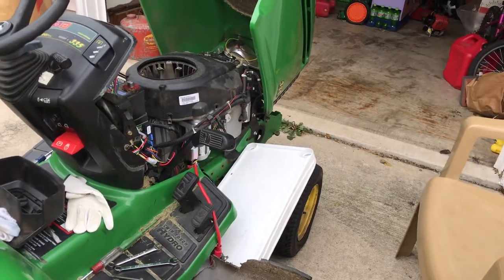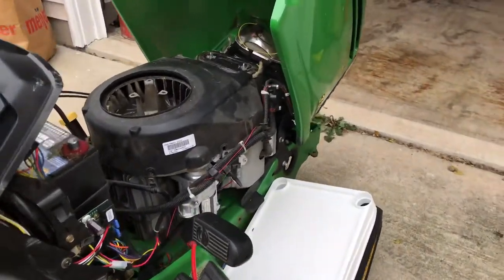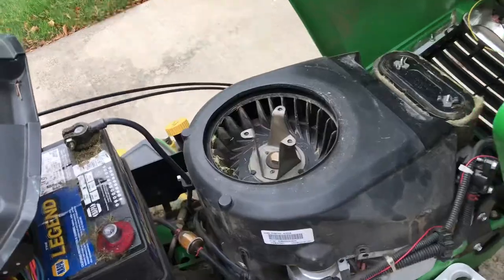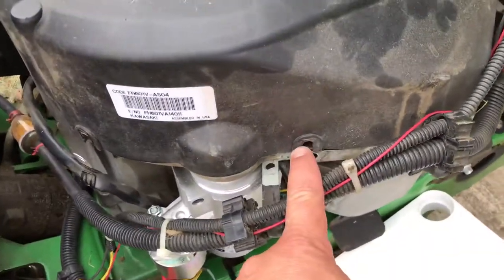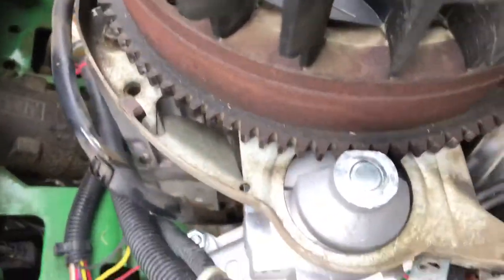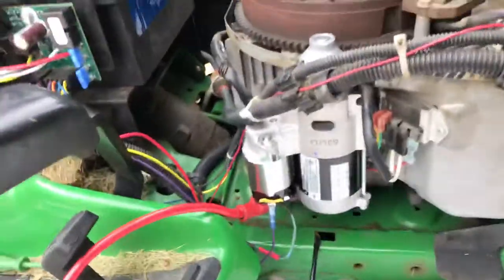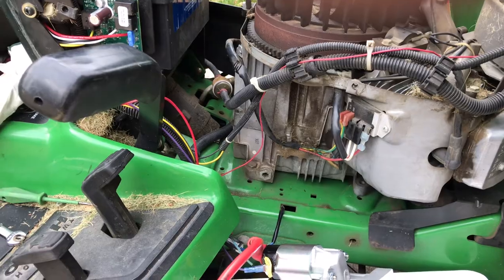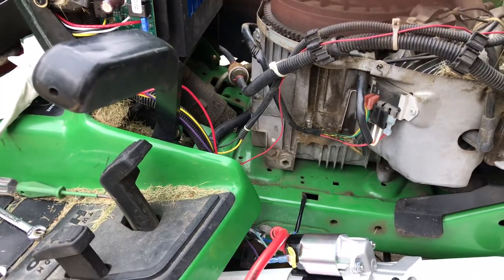How to change a starter on a John Deere tractor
I’m going to simplify the steps of changing a starter on John Deere lawn tractor and john deere Garden tractor they’re all very similar.john deere starter